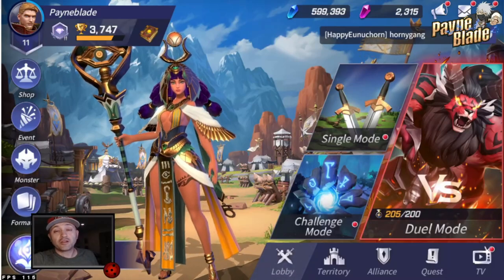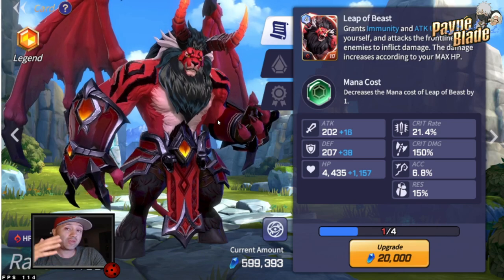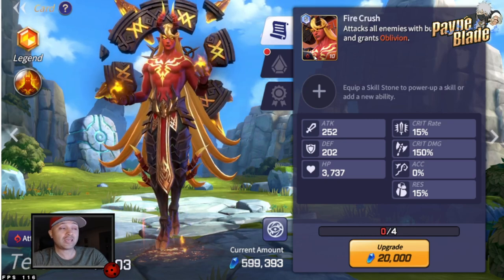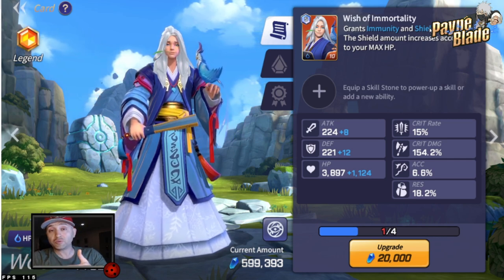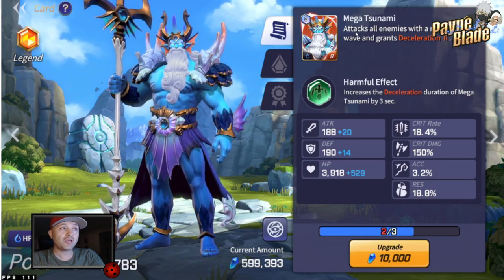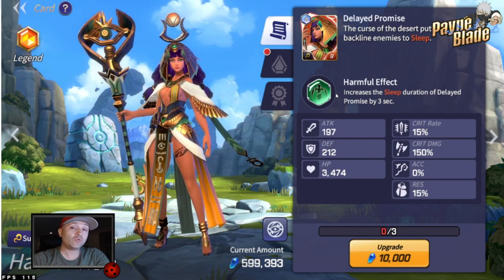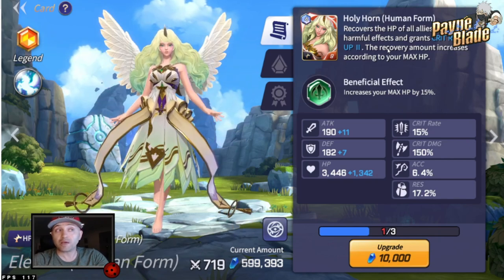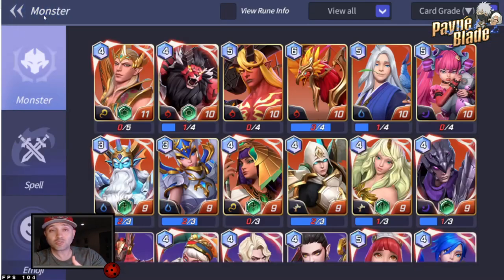Top Legend Units In The Game! Who You Should Focus On & Why! Summoners War Last Centuria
Hey guys,

I have had the opportunity to test every Legend unit in the top 50 for a few days now and I go over which ones YOU should focus on and WHY!